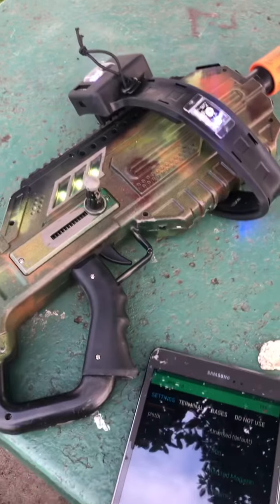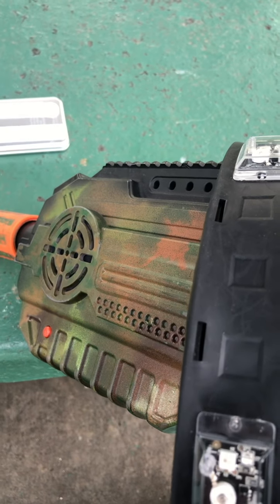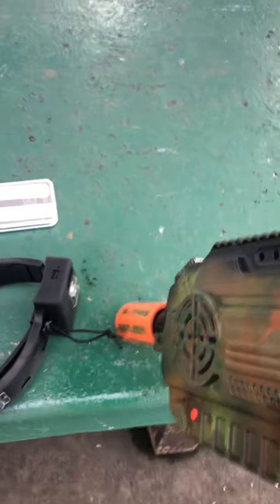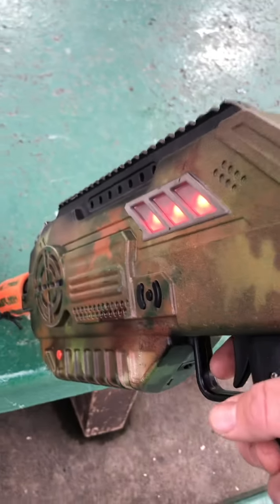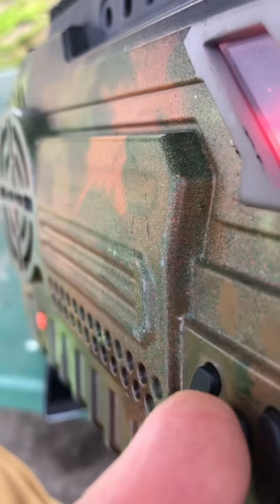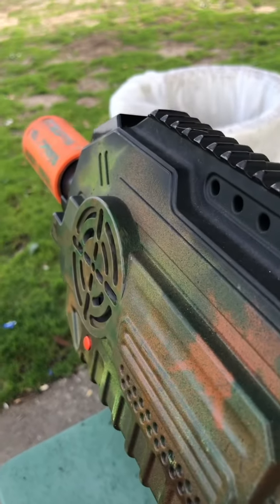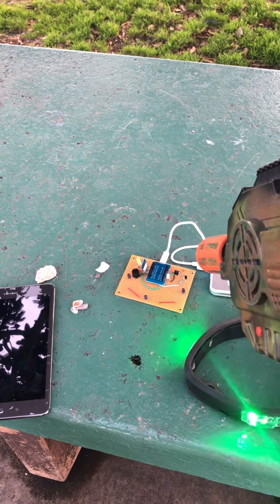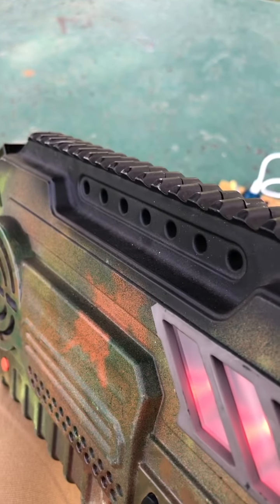battle royale loot box prototype